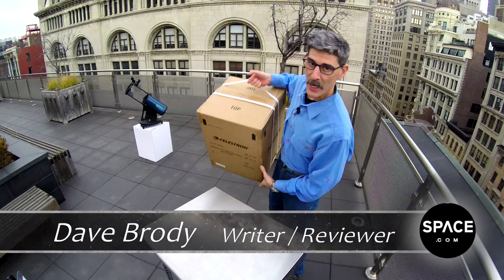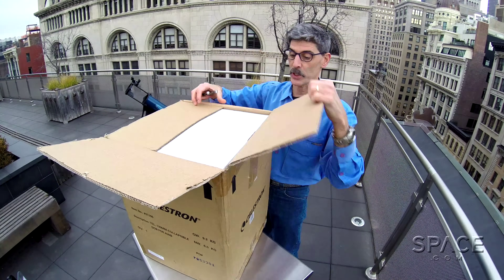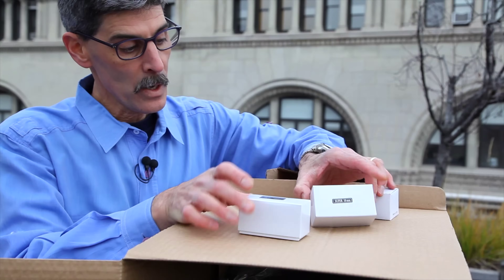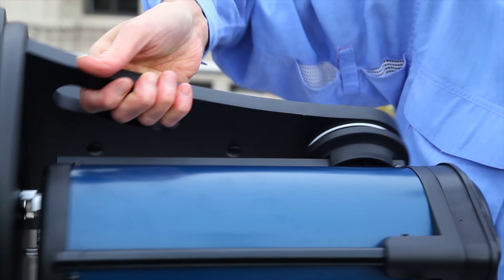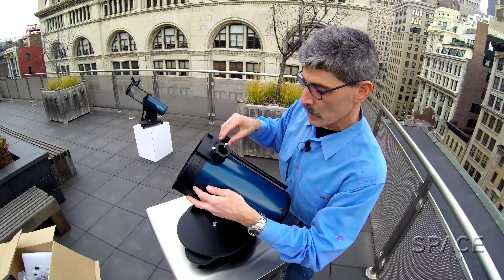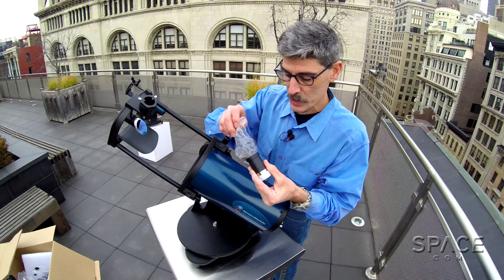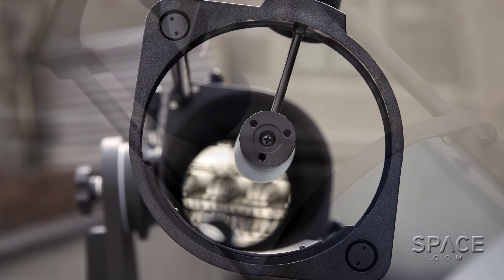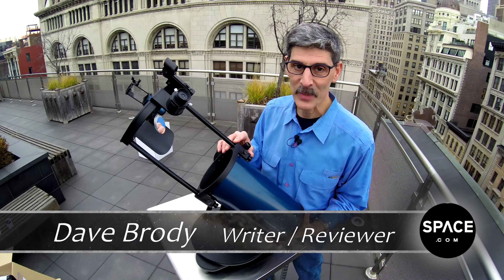Unboxing: OneSky 130 – Best Inexpensive Telescope 4K Video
SPACE.com's Dave Brody sets-up this amazing tabletop Dobsonian. Nearly half your purchase price ($200) goes to support science education around the world (through the non-profit Astronomers Without Borders).  Read Dave's full review

One People – One Sky!

Video by @DavidSkyBrody & Jeremy Lips
Tanzania footage by Kai Staats